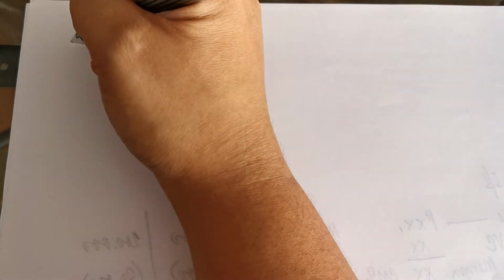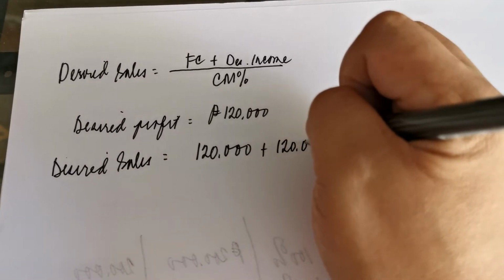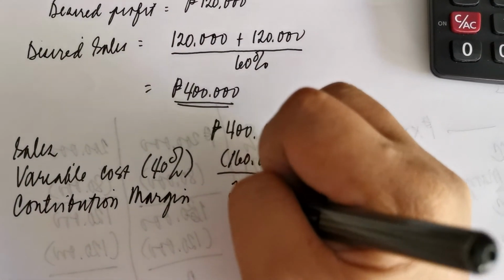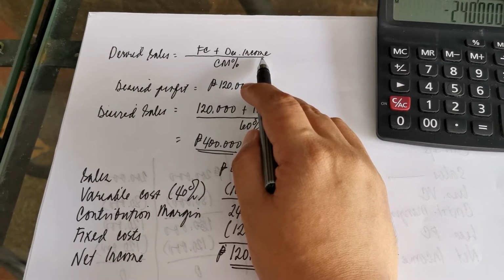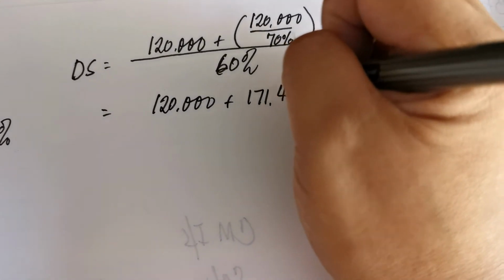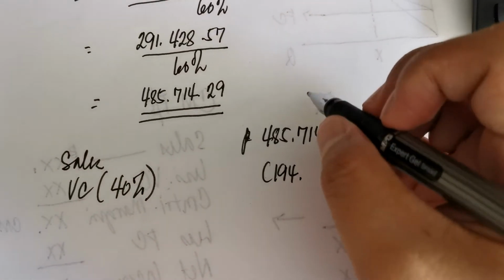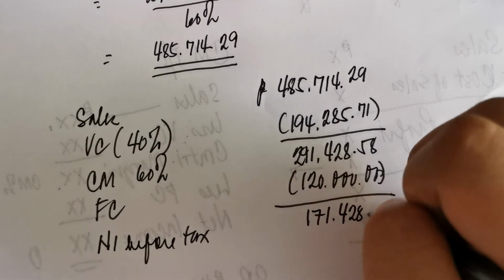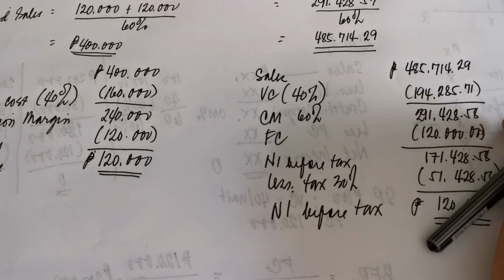CVP Analysis Part 3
Your Cool Professor of Accounting and Finance. This video discusses about profit planning, meaning, if an entity wants to achieve a certain amount of profit either before or after tax. Enjoy and learn.